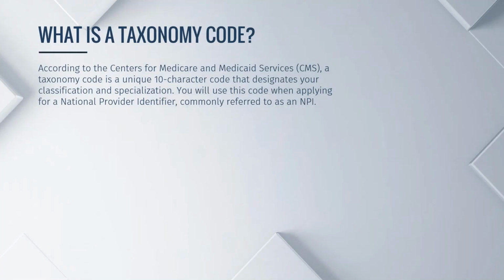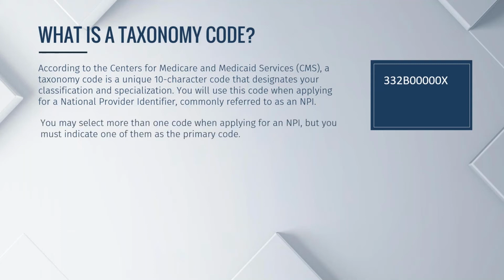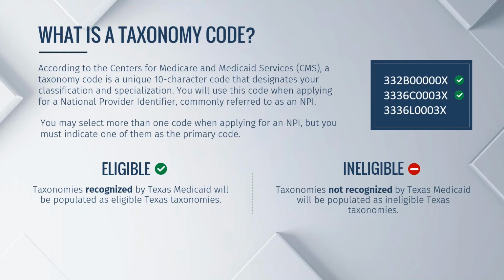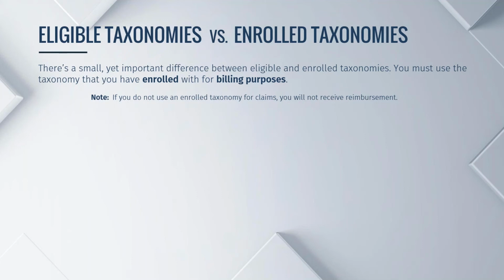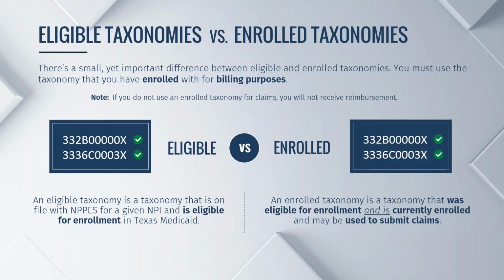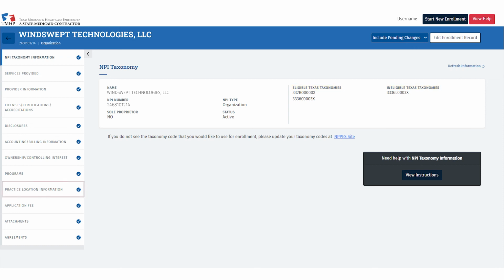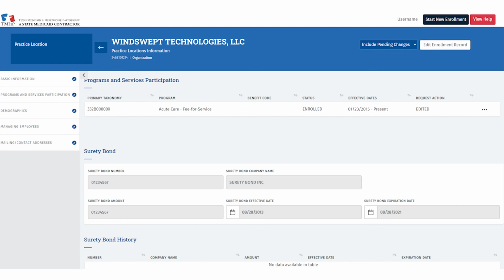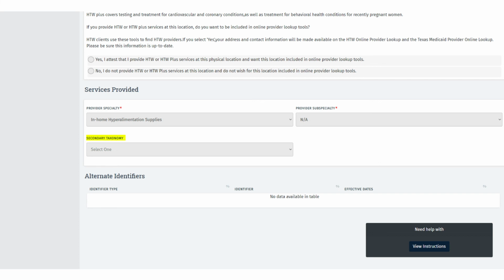ARCHIVE_Taxonomies and Enrollment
In this video, TMHP will define eligible and ineligible taxonomies and explain the difference between eligible and enrolled taxonomies. We will also take a moment to look at where you can find these taxonomies within the Provider Enrollment and Management System, also known as PEMS.